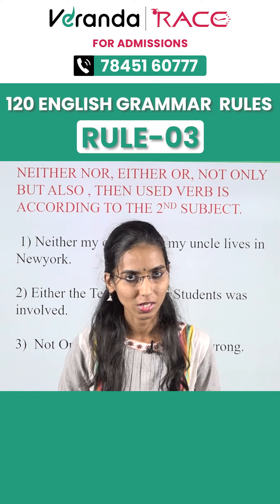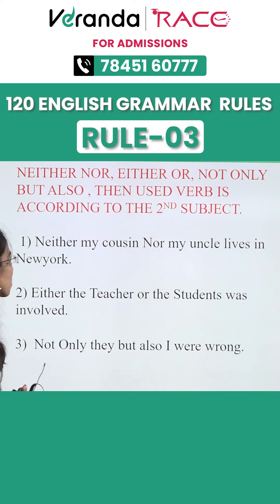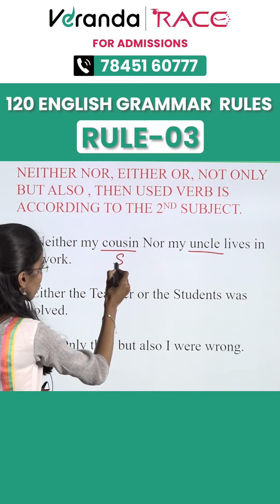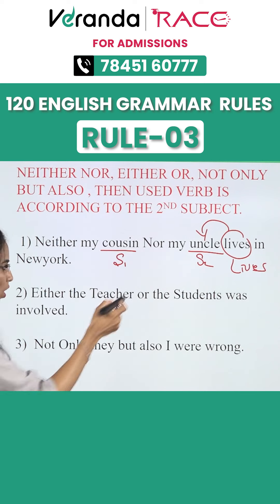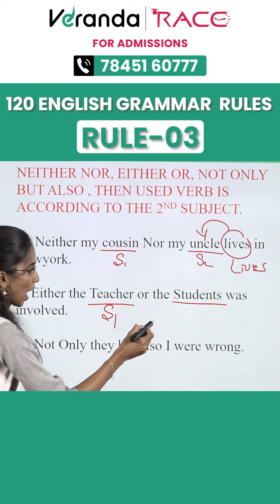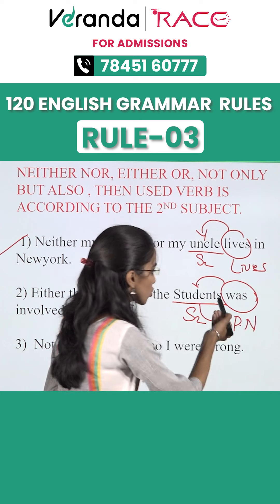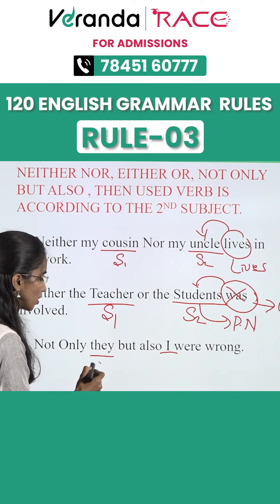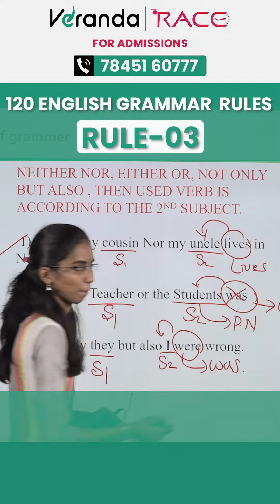Mastering Grammar Basics! Learn from our mentors at Veranda Race for Government Exams.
Follow us for expert guidance on government exam preparation.